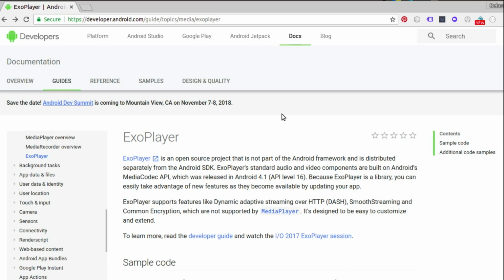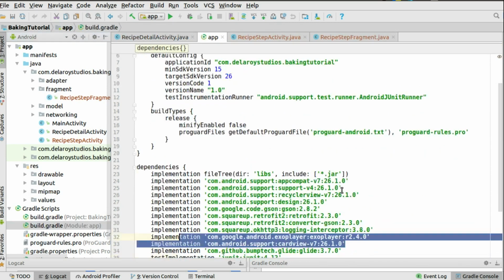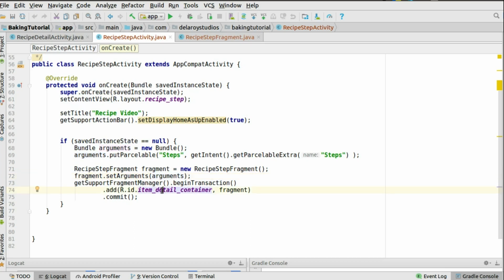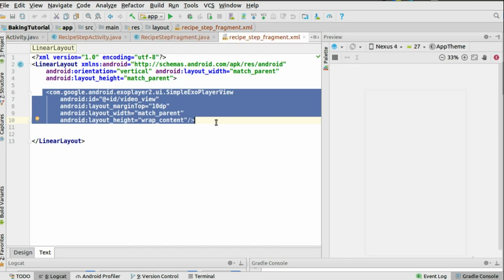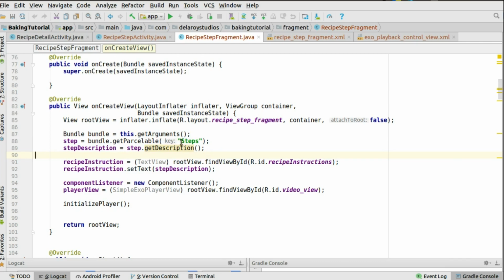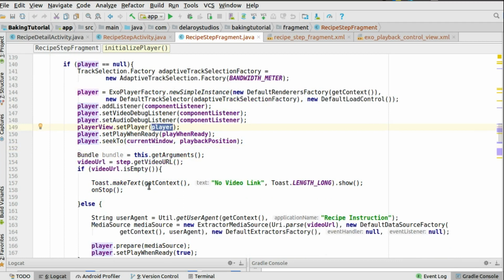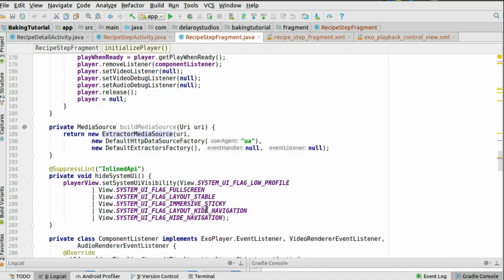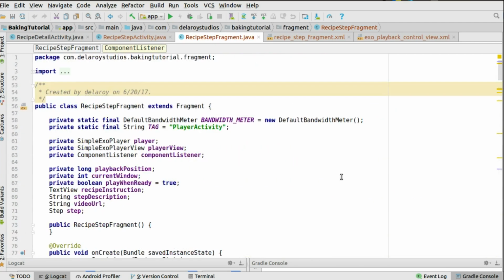ANDROID BAKING APP RETROFIT, EXOPLAYER, HETEROGENOUS RECYCLERVIEW, MASTER DETAIL FLOW 3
This is the concluding part of the Android baking app by introducing exoplayer an open source media player to get the baking tutorial to